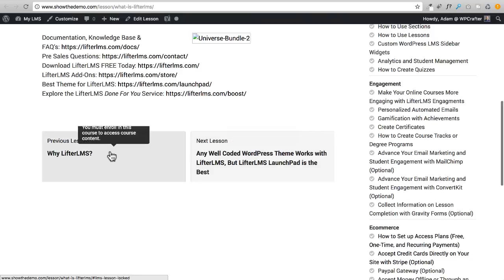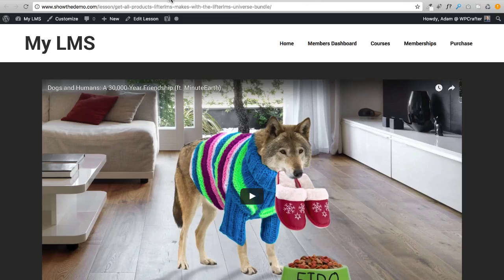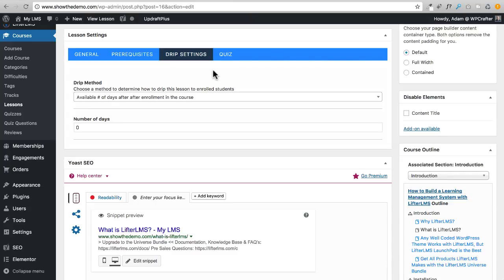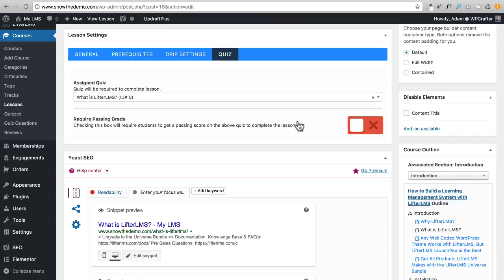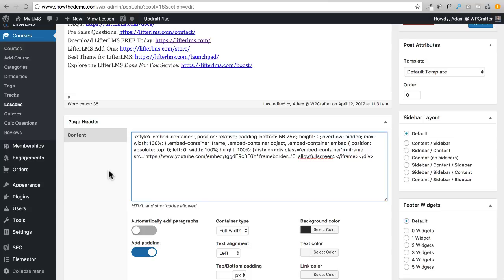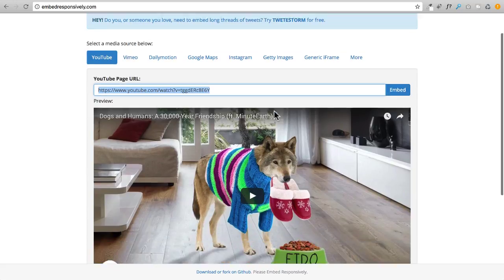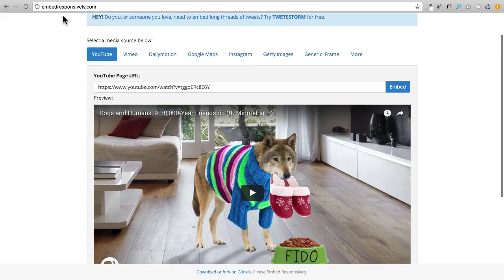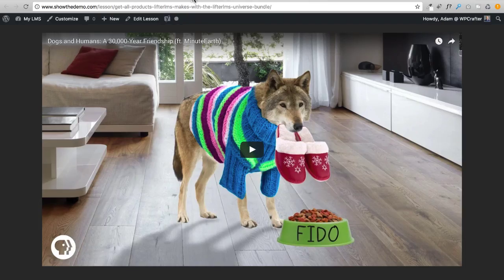Create Stunning Lesson Layouts For Online Course Websites With LifterLMS For WordPress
Create Stunning Lesson Layouts For Online Course Websites

In this video, I show you how to setup beautiful lesson layouts for your online course.

You will need to complete these steps to follow along with this how to create a website tutorial series.